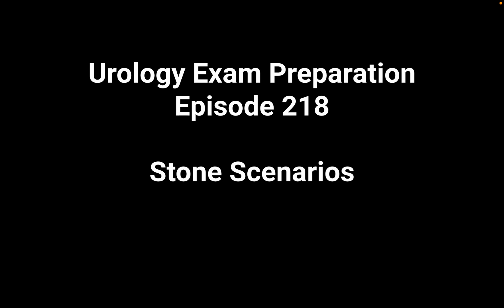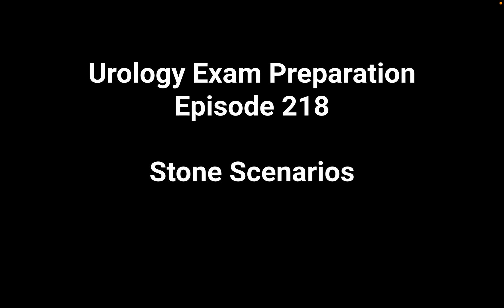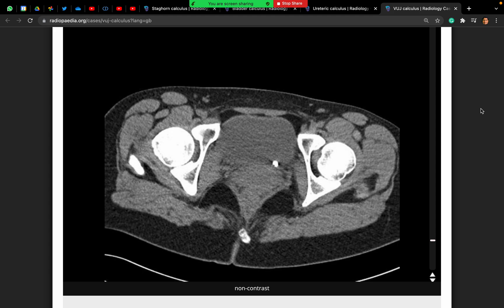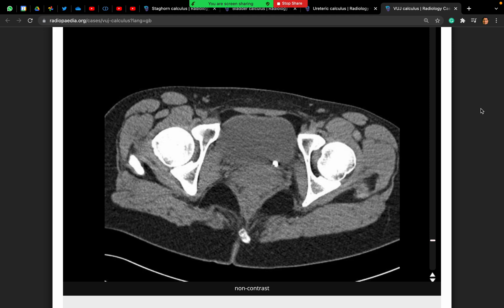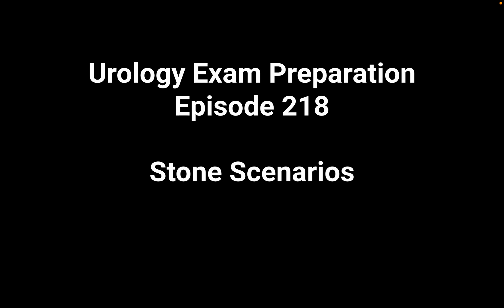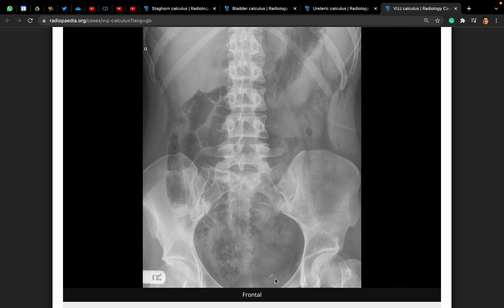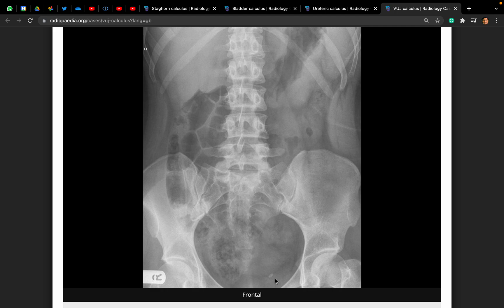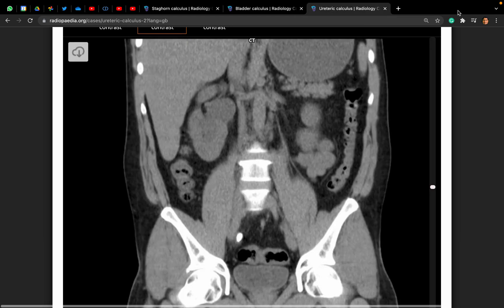219 Stone Scenarios - Ureteric Stone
Stone Scenarios - Ureteric Stone